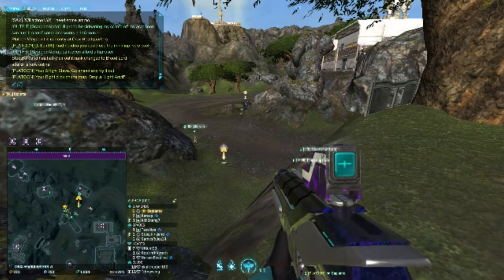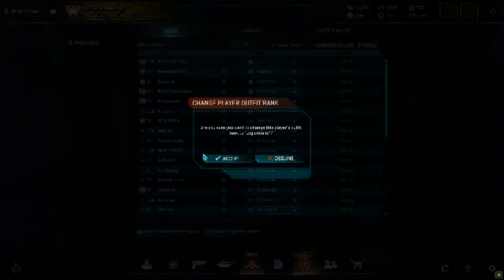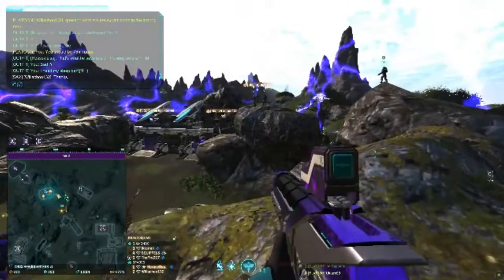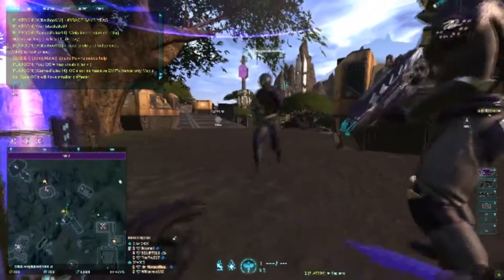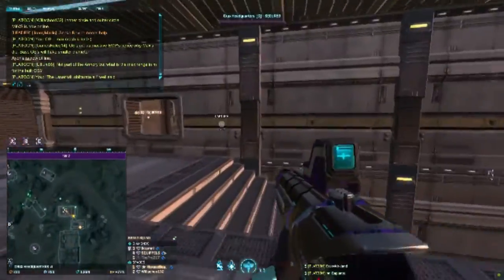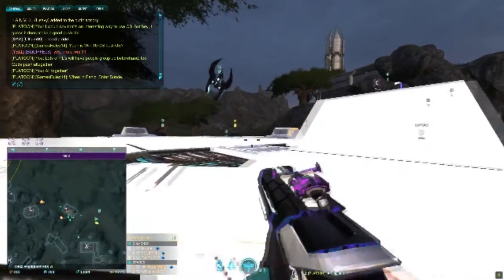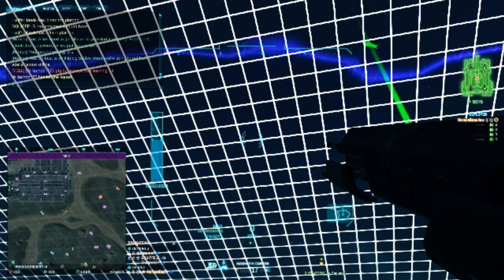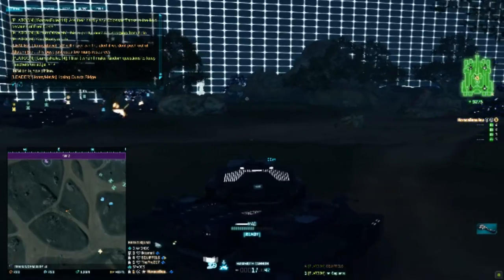SKL - Outfit Armory Basic Training - pt. 2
The outfit armory can often be an under-utilized component of leadership in SKL. Sapiante's primer on the outfit armory will cover outfit resources, the tools of the armory and our outfit’s policy on their usage. This training will answer how best to use those modules, ANVILs and orbital death lasers!

I have no idea why the video resolution is a little low... My apologies on that.